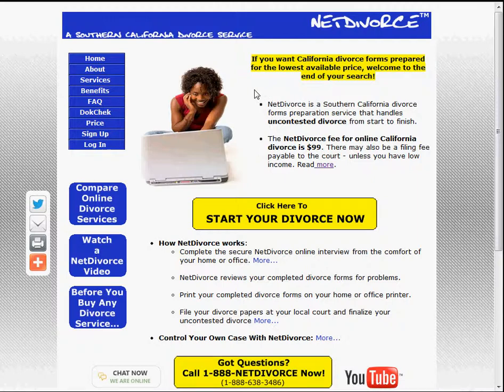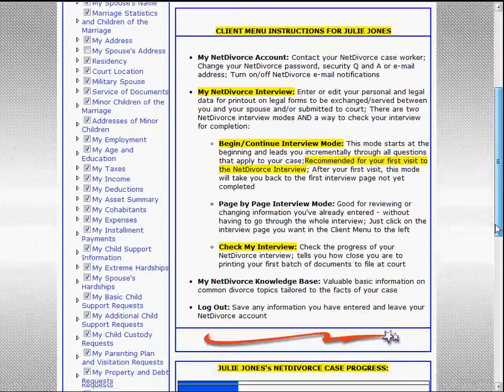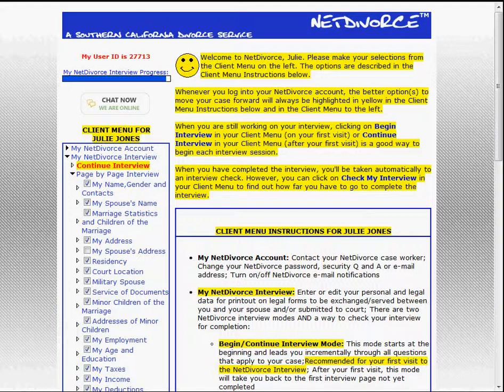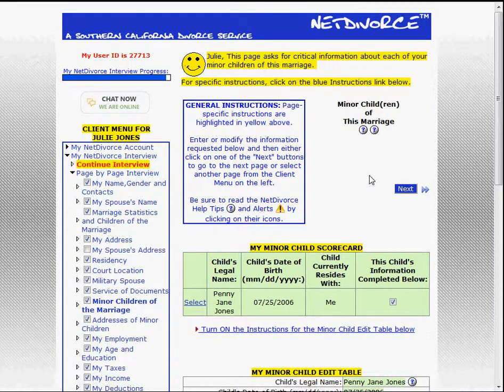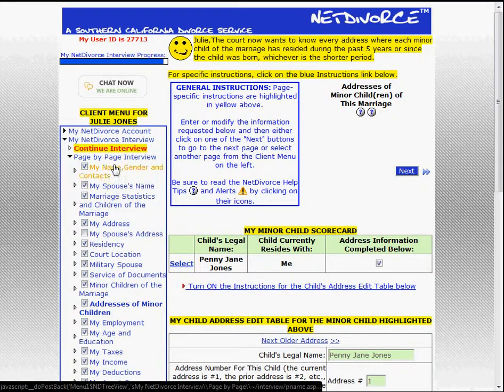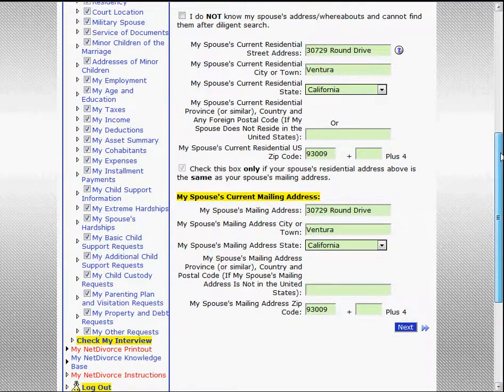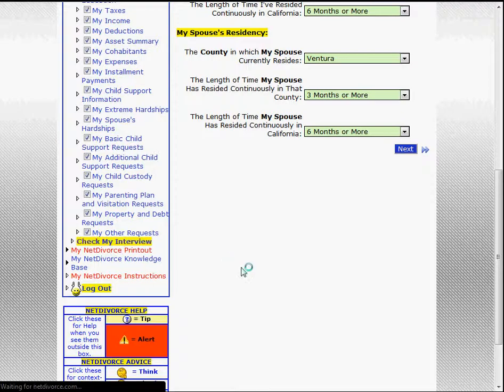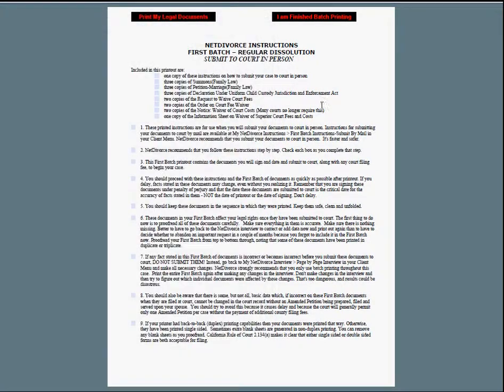NetDivorce Interview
The NetDivorce - Interview video uses a fictional case to show you how to log in to your secure NetDivorce account, how to navigate around your interview, how to check your interview for completion and how to print out your completed divorce documents for filing at court or serving upon your spouse. NetDivorce handles uncontested California online divorce for $99.  NetDivorce is the lowest cost divorce forms preparation service anywhere.